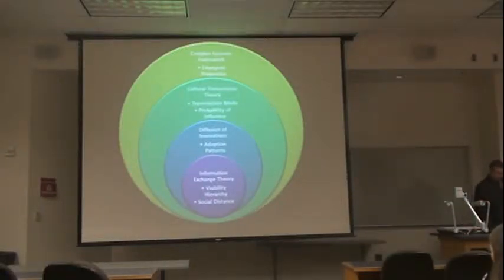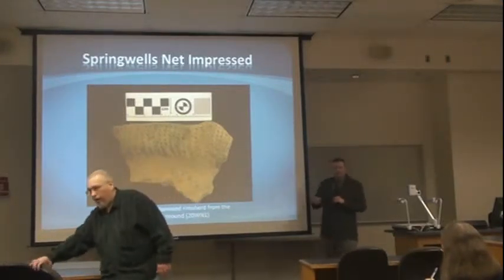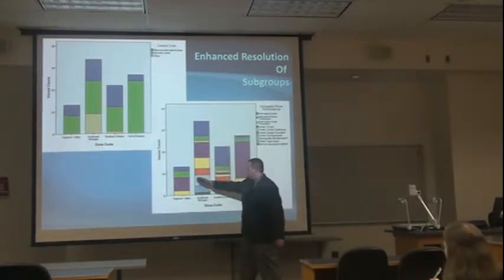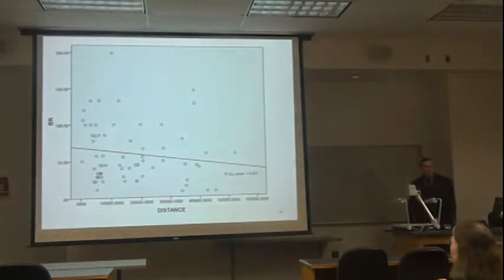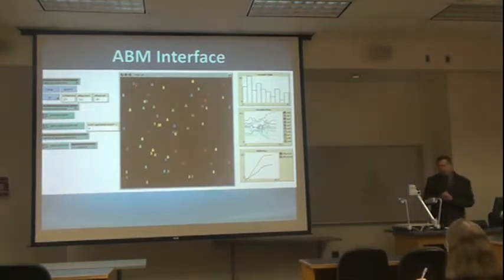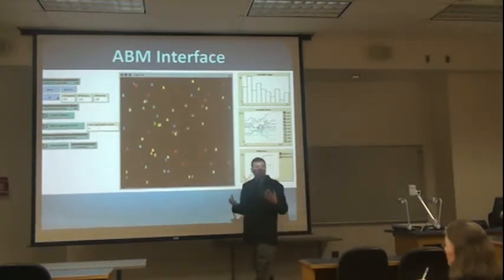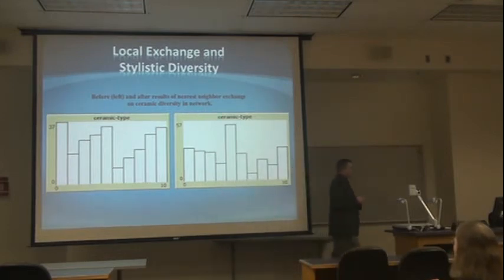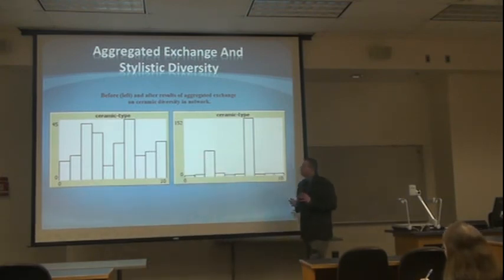M2U00020 Part 2